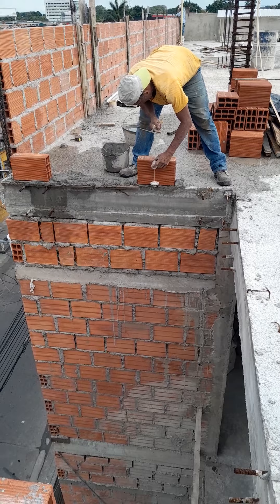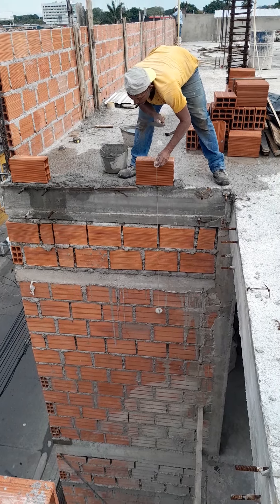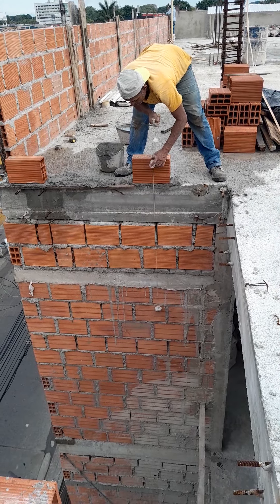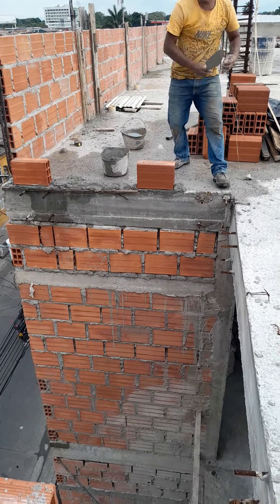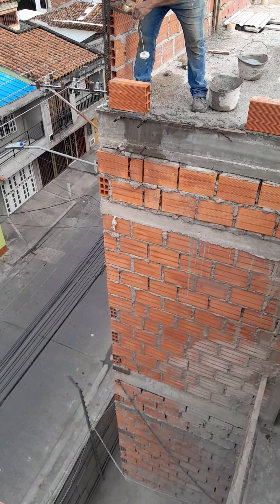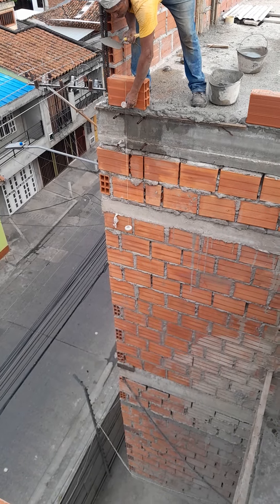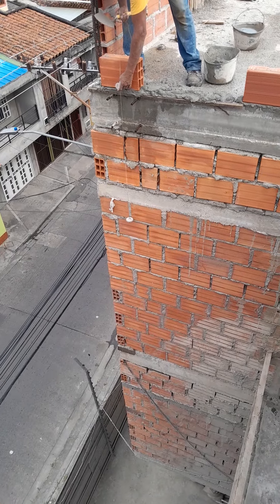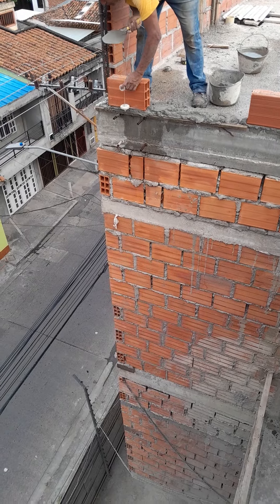Sabías cómo es el Aplomado y nivelado para construir una pared de fachada en edificio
Aplomado y nivelado para pared de fachada en edificio

Si tienes más preguntas o necesitas más ayuda, no dudes en hacerme saber.

Te envío un abrazo!
Dios te bendiga grandemente